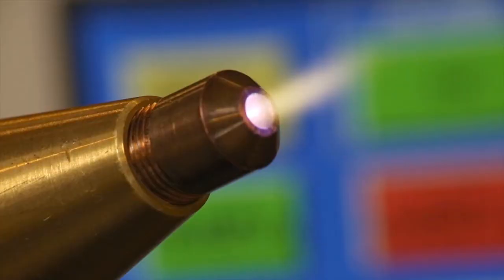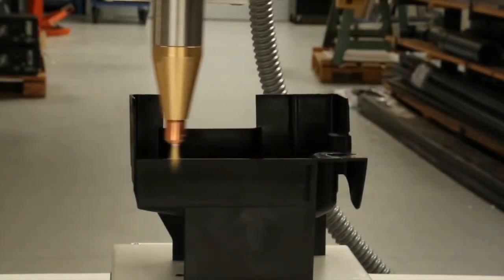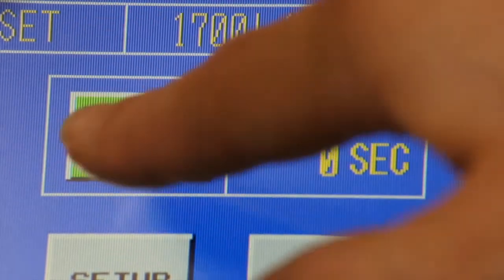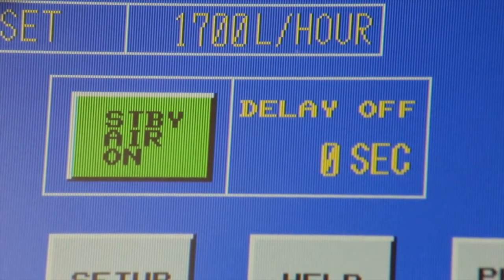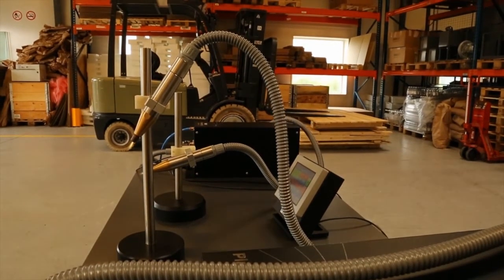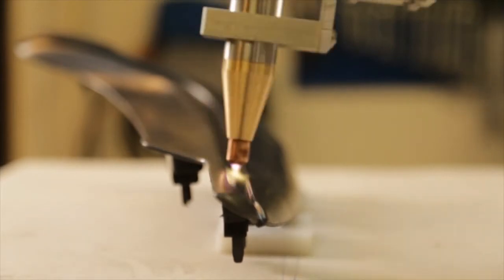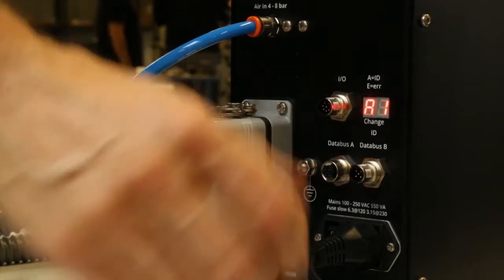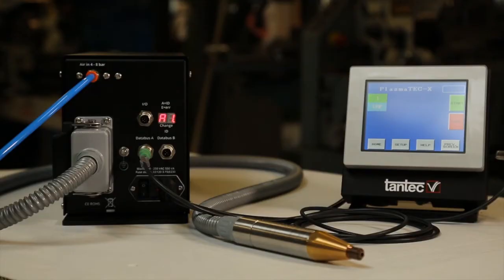PlasmaTEC-X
Tantec’s PlasmaTEC-X Atmospheric Plasma treatment system is built around the concept of a high voltage DC Plasma discharge in atmospheric air. The versatility of this unit allows for use in fully integrated robotic cells, as a standalone unit, or most any production line.